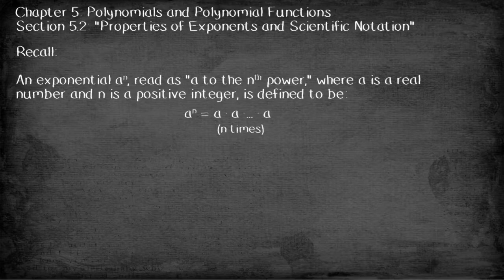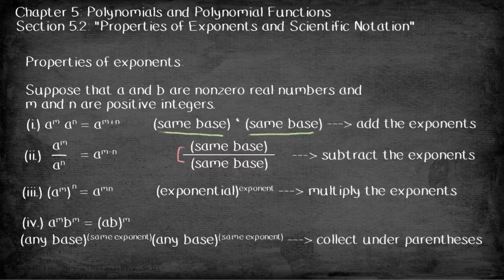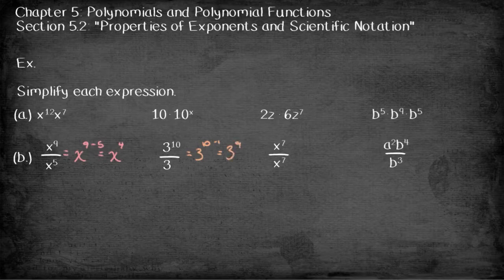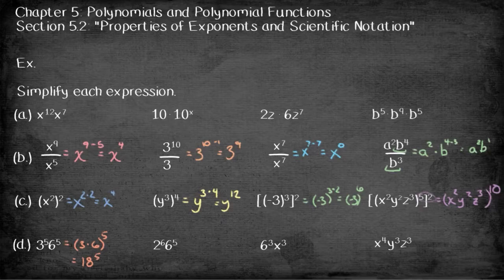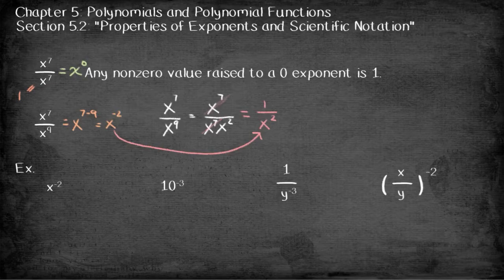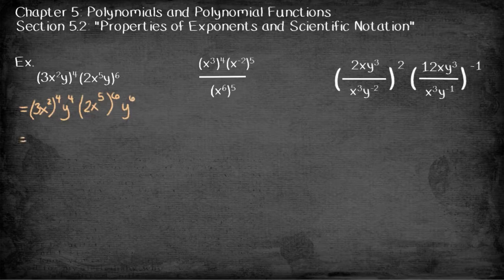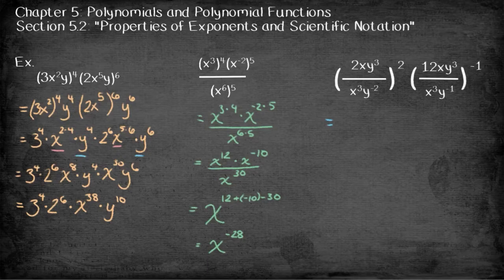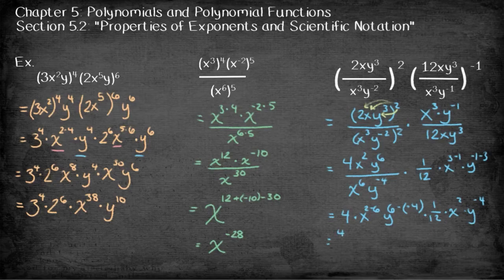Section 5.2, Video 1: Properties of Exponents